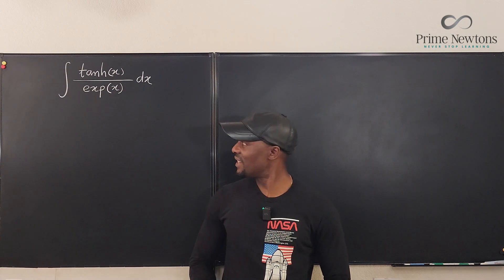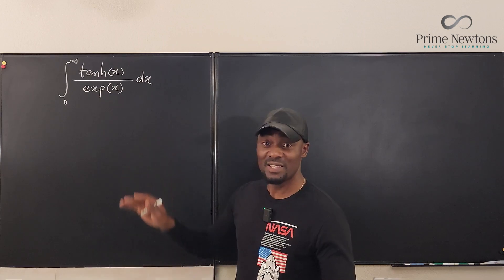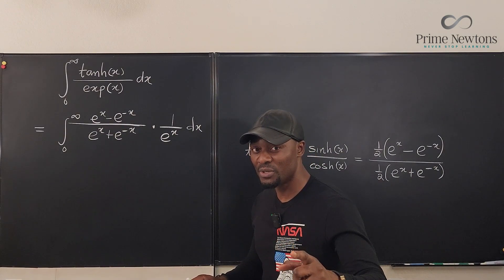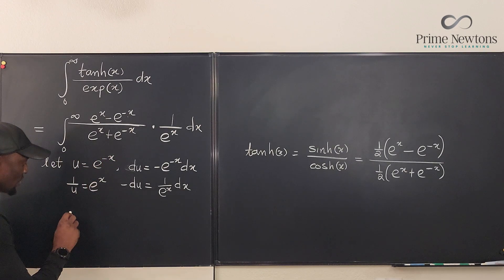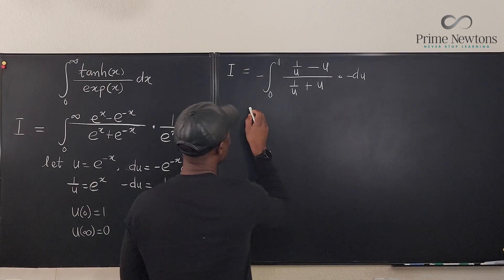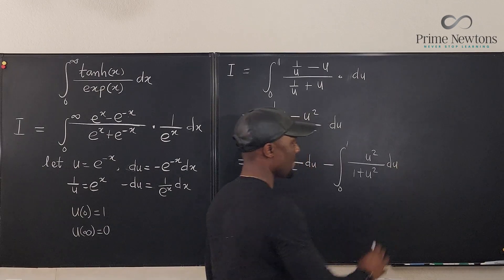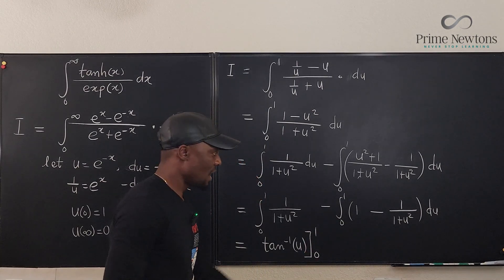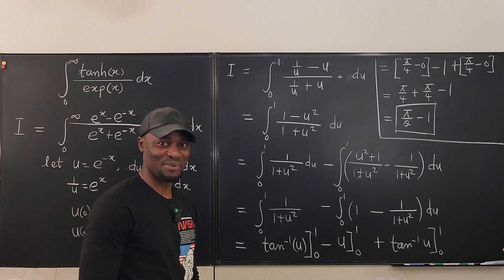Int{ tanh(x)\ exp(x) dx}, x=0, inf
In this video, I explained how to take an integral